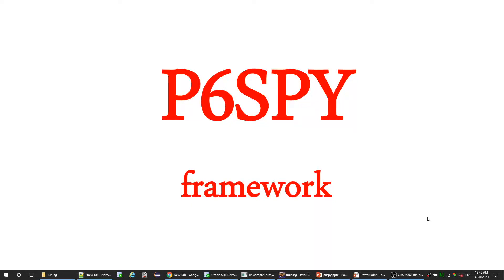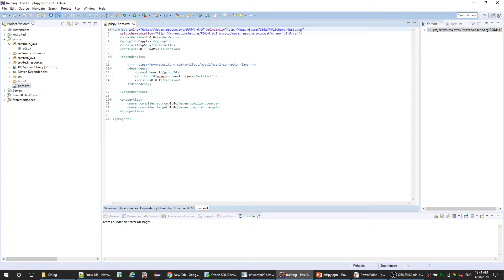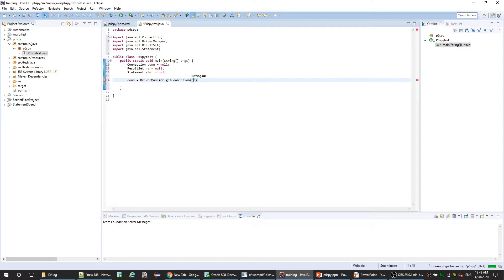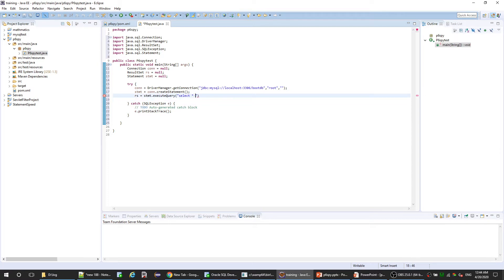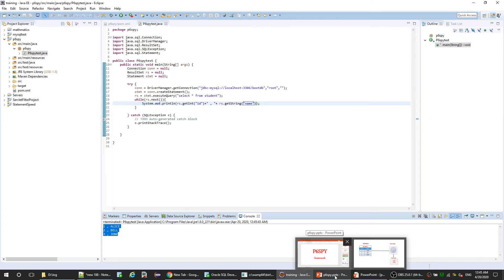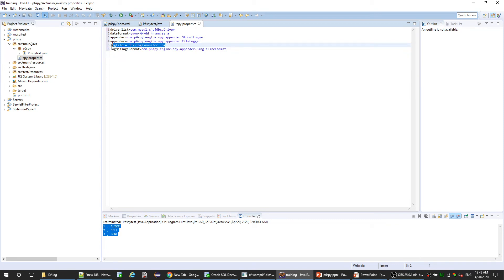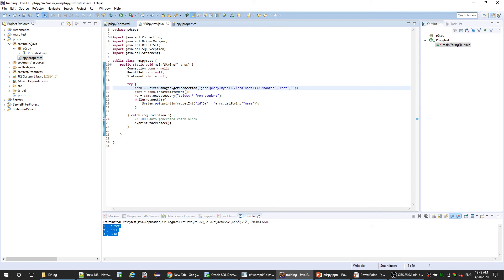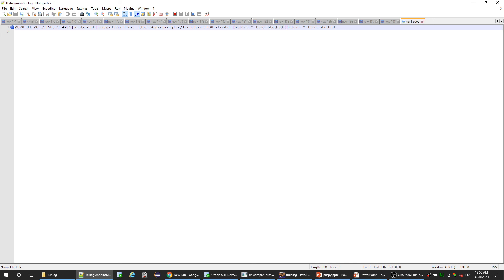P6Spy Framework for Logging java Sql Statement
learn how to use P6Spy framework easily to log and monitor any java sql statement